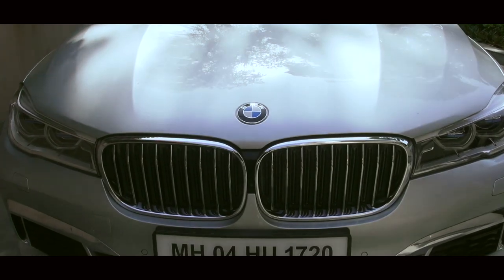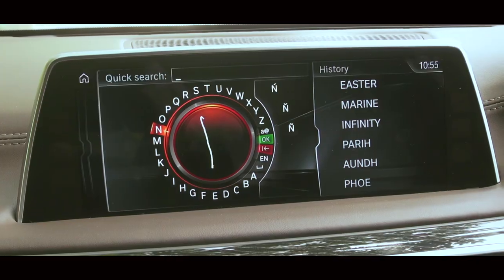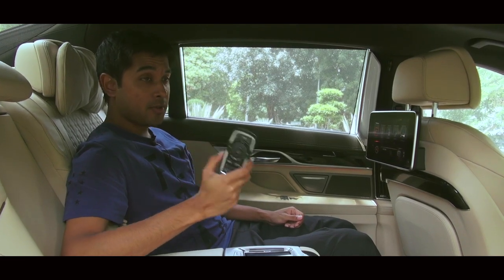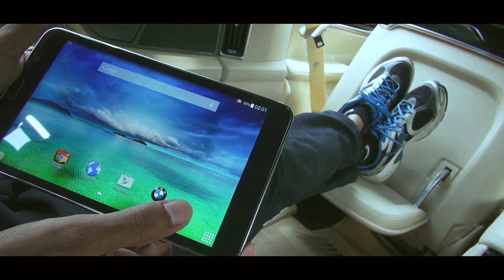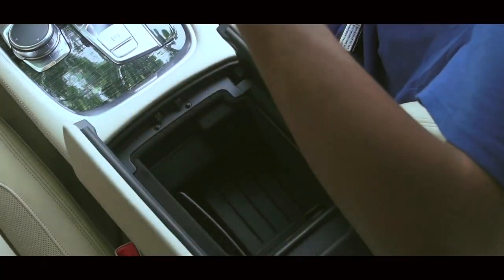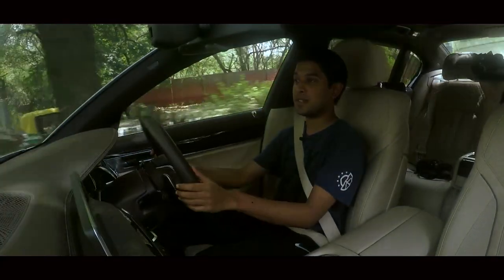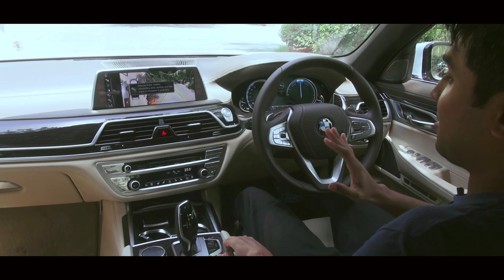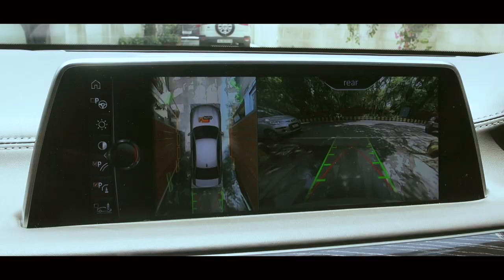BMW 7 Series Tech Review | autoX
The new BMW 7 Series effortlessly merges technology with luxury. It has enough features to put a ‘Bond’ car to shame. We take a closer look at every single gadget, feature and technology the latest generation of the BMW  7 Series has to offer.